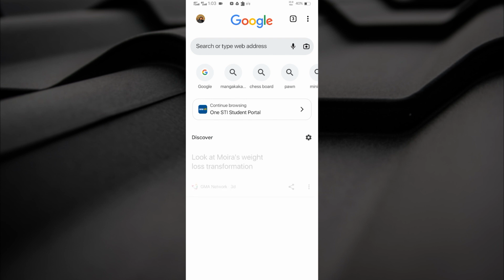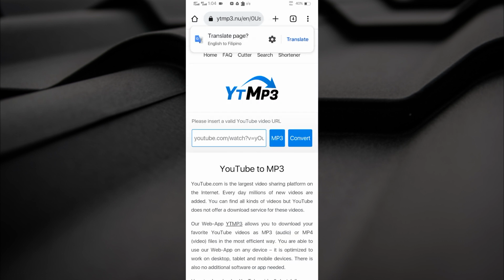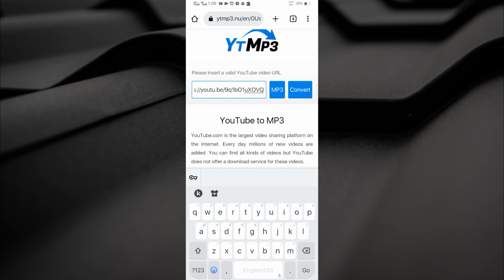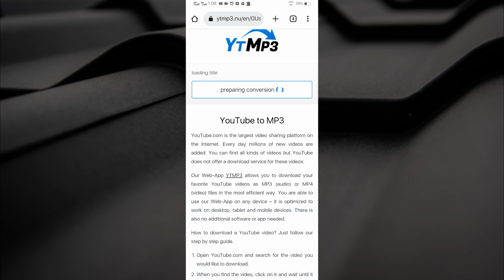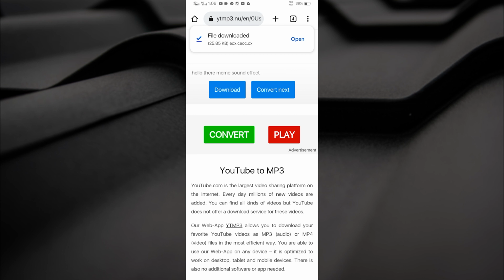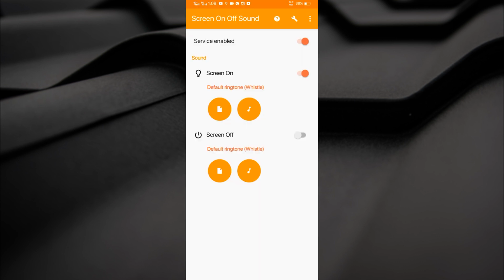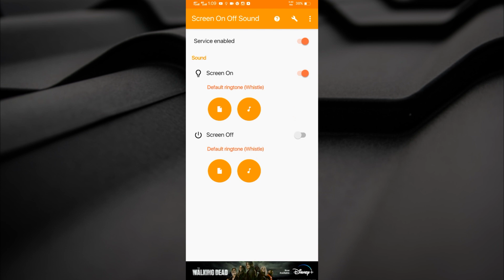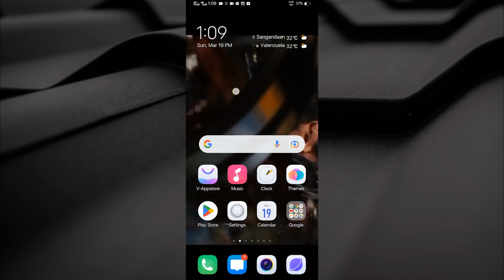How to Change Unlock Sound on Android (Easy to Do)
In this guide, I'll show you how to change unlock sound on Android. Follow the instructions in the videos and you will understand how to make these changes on your device.